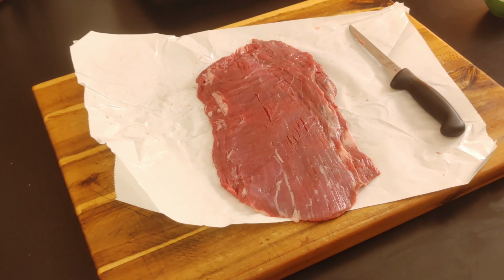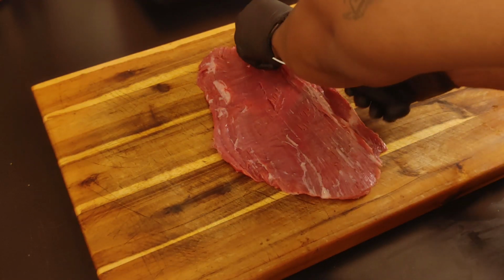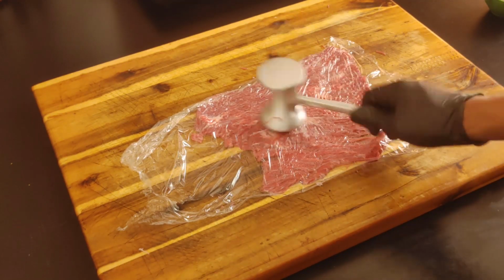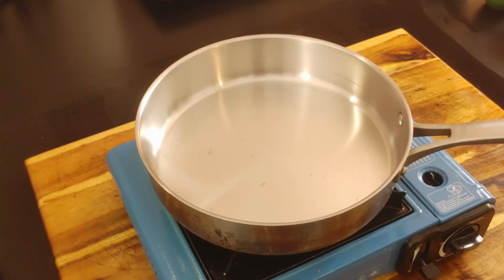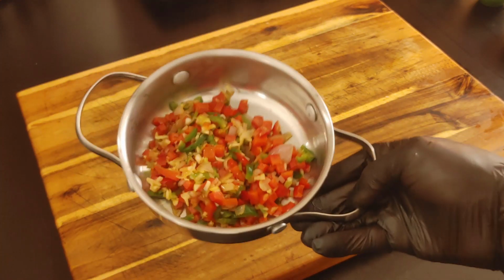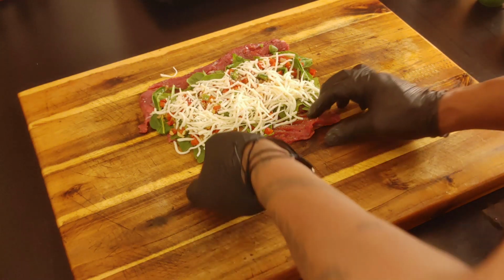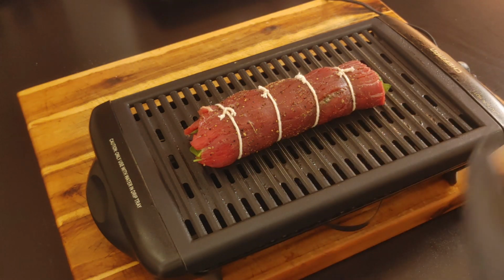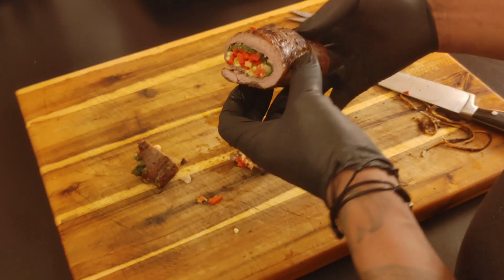Stuffed Flank Steak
Hello everyone I'm sharing another great video with y'all that you will definitely find yourself making all the time and it is a recipe that is easy to make like always.  In this video I will be making a stuffed flank steak that you can enjoy with a number of sides of your choice.